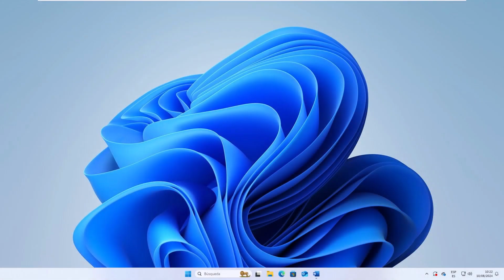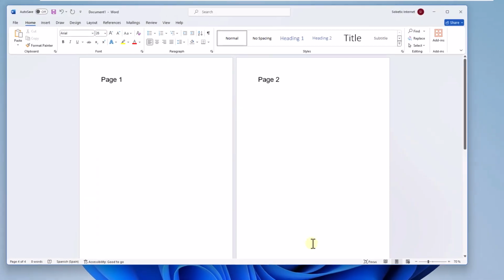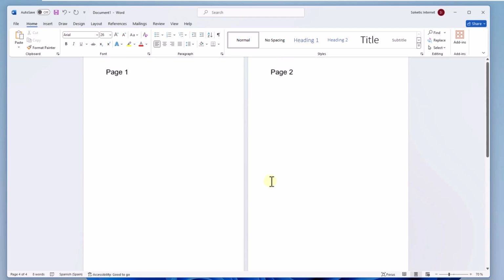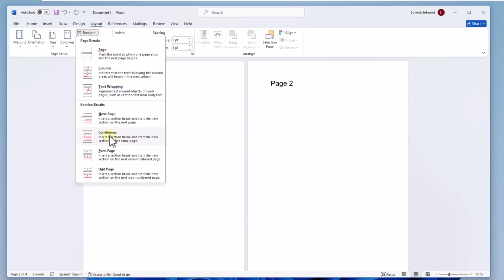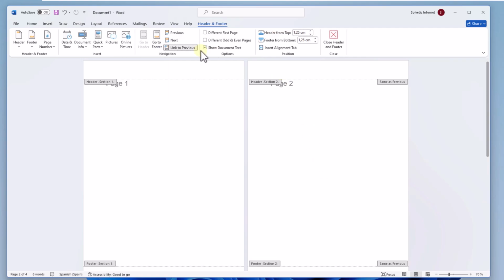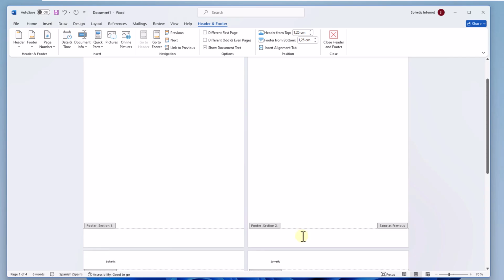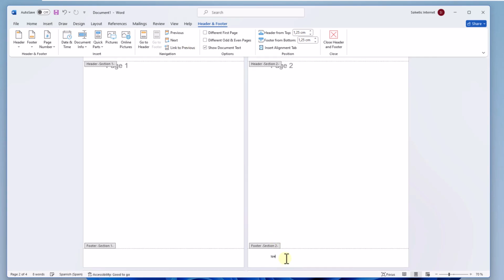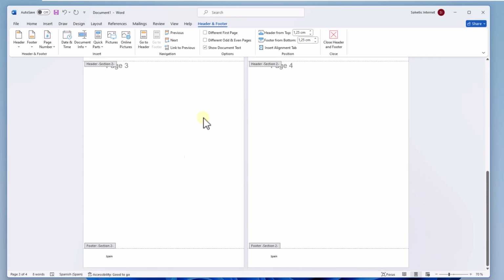How to Insert Header and Footer from Second Page in Word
Welcome back to Solvetic, your go-to tech community. In today’s tutorial, I'm going to show you how to insert a header and footer starting from the second page in Microsoft Word. This is particularly useful if you want to keep the first page clean, such as for a title page, and have the header and footer appear only on the subsequent pages. I'll guide you through the steps to set this up quickly and easily. And if this tutorial helps you out, please give it a like—your support really helps us keep creating helpful content.